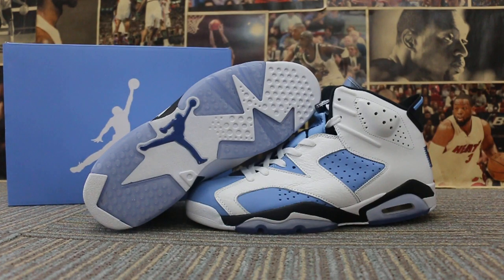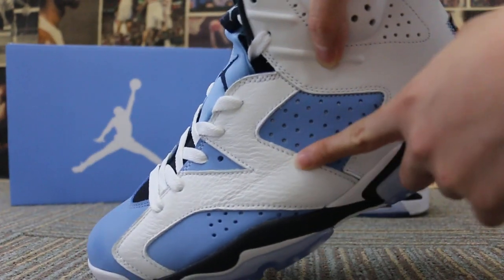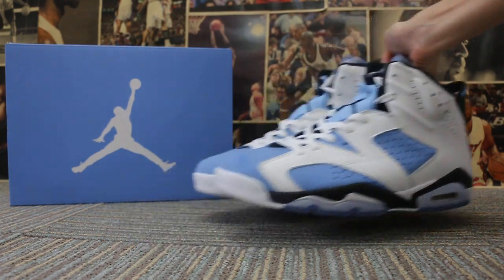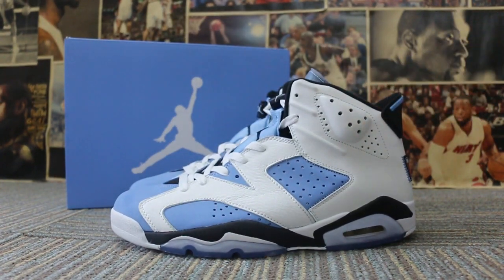FIRST LOOK Travis Scott x Air Jordan 6